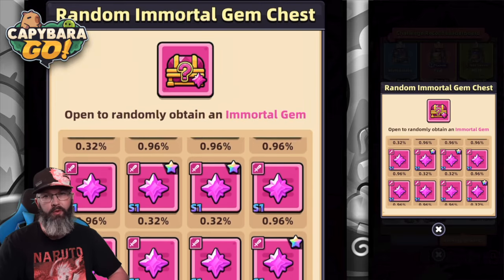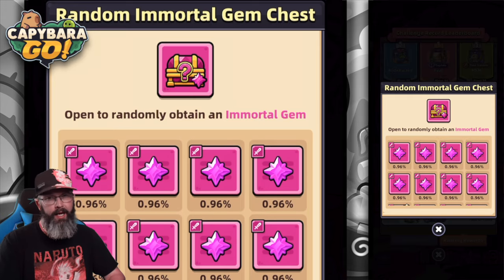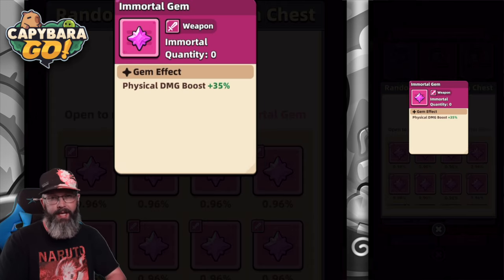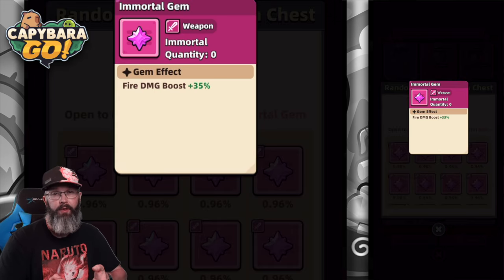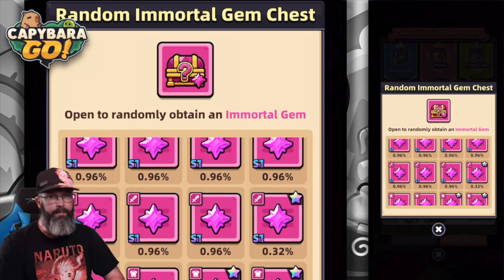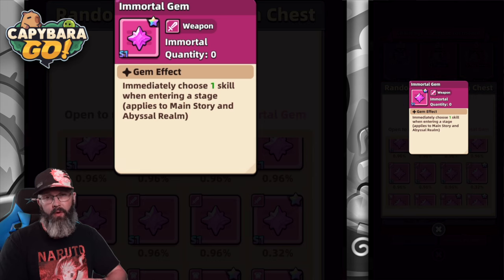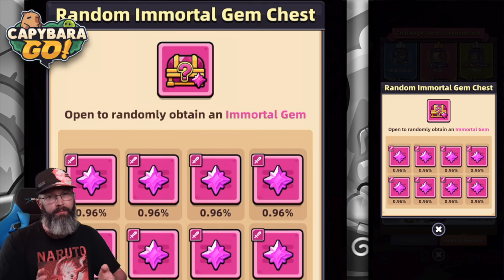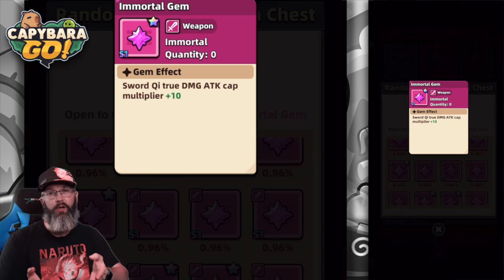Capybara Go! BEST WEAPON Gems For Your BUILD!!!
Another new game by habby and this one is called Capybara Go. This is soft launched in select countries on ios and very close to global release. I'll guide you thru what the game is about and give you my thoughts on it. Habby is the maker of archero, survivor.io, kinja run, sssnaker, Souls and punball.